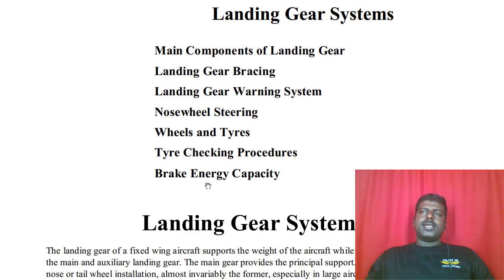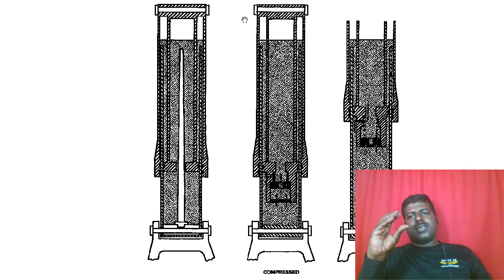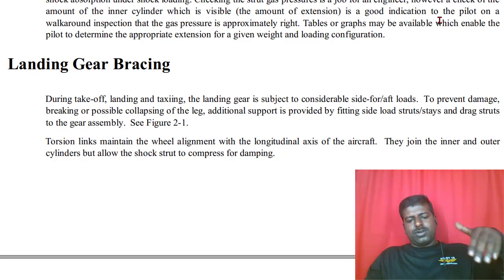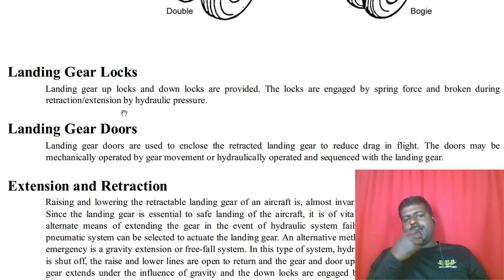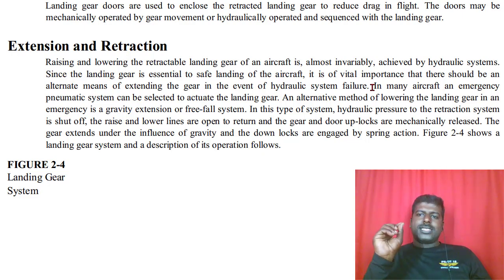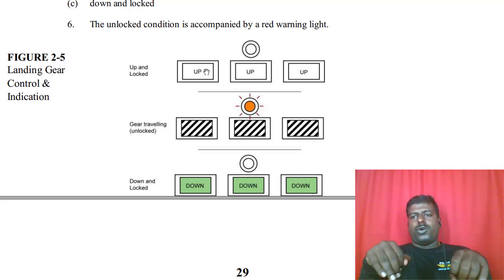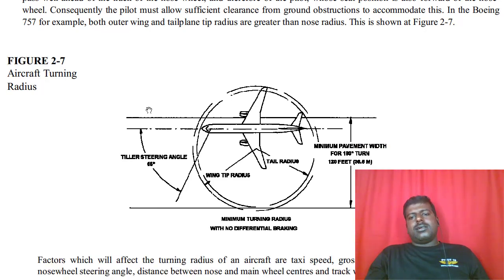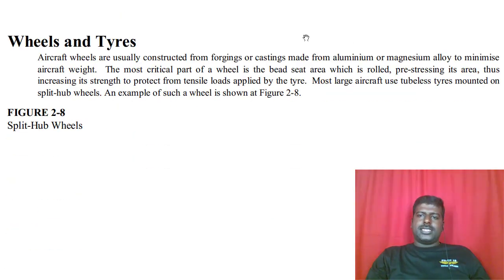2. Landing gear - Pilot18 Technical general theory coaching for pilots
Pilot18 Technical general theory coaching for pilots